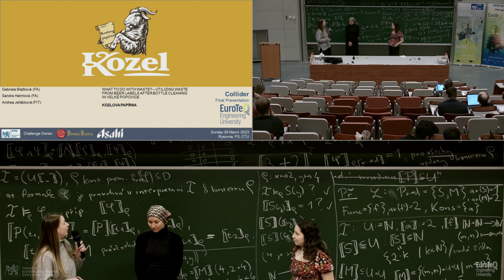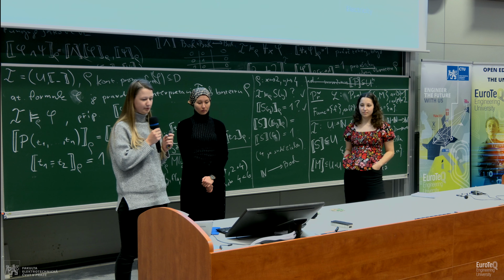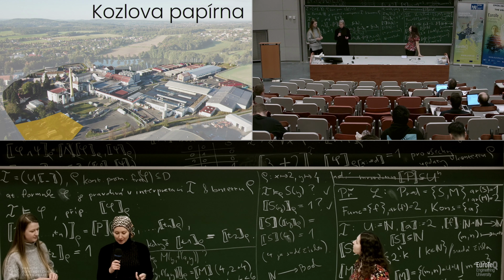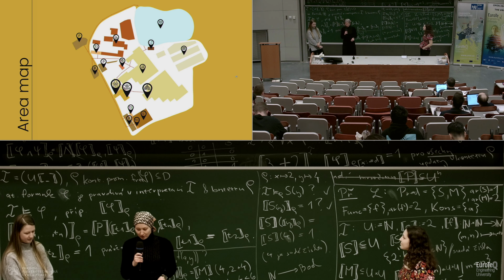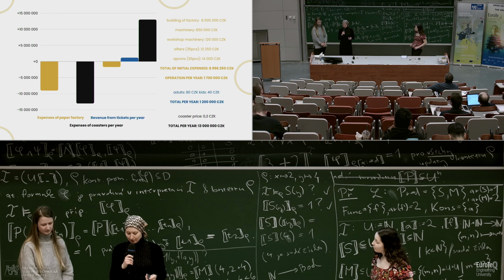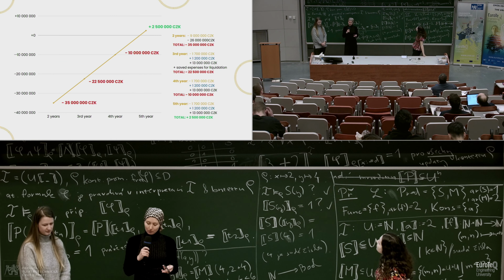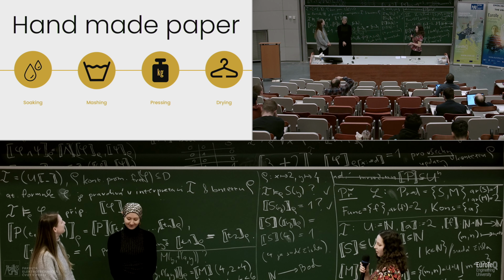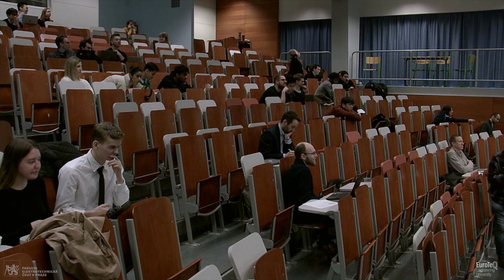Kozlova papírna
challenge owner: Plzeňský Prazdroj